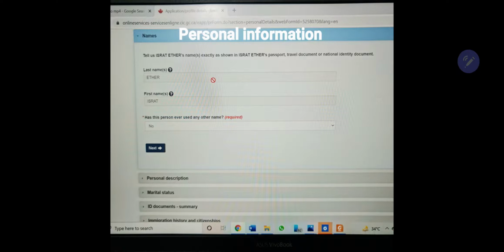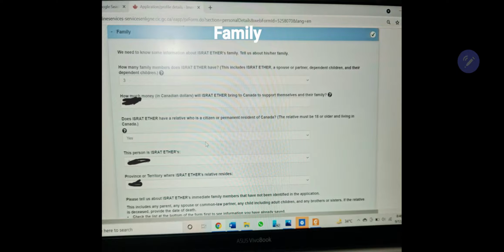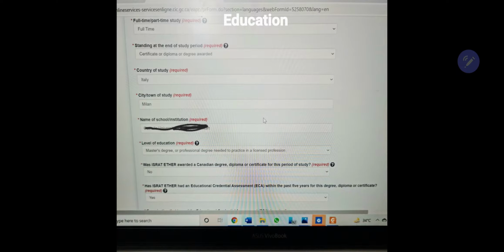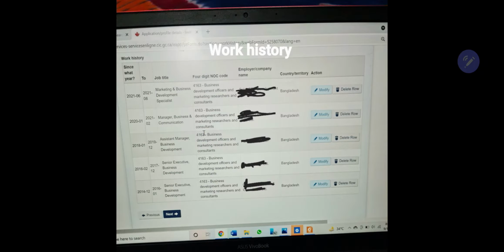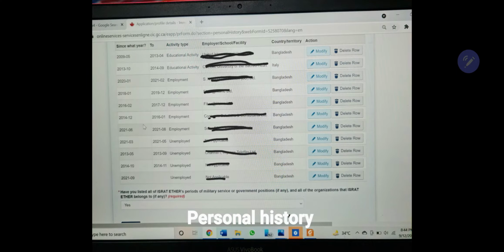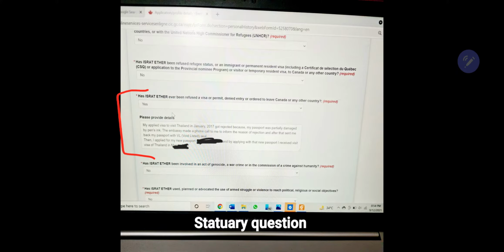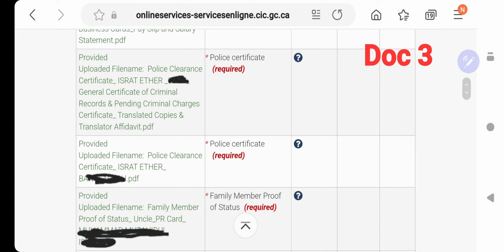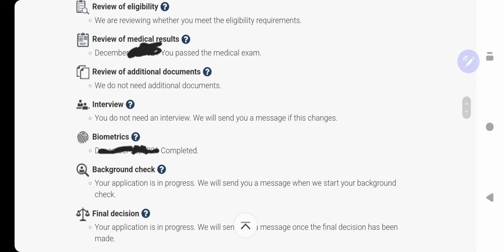Express Entry PR Application File Submission | After ITA | Permanent Residence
A detailed sneak peak to my permanent residence application process.